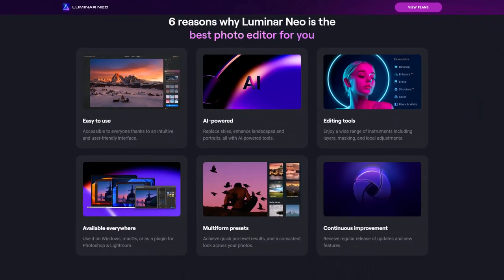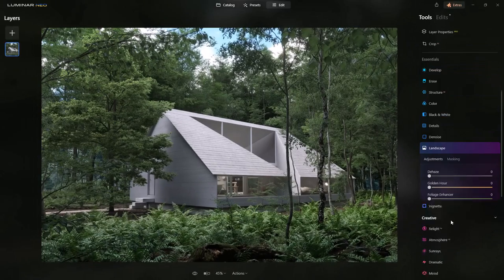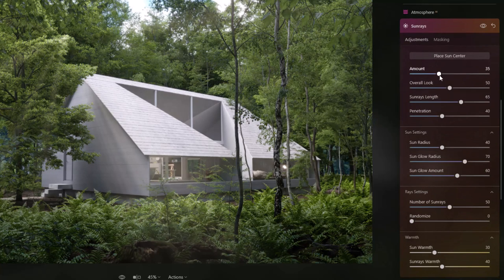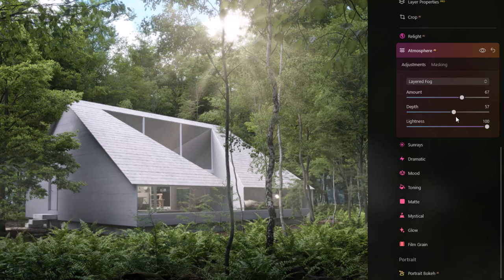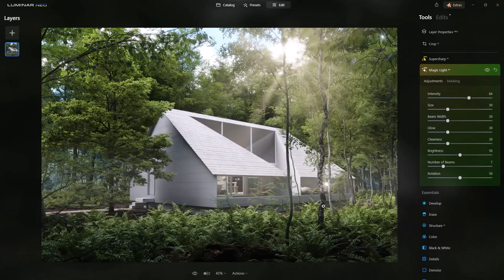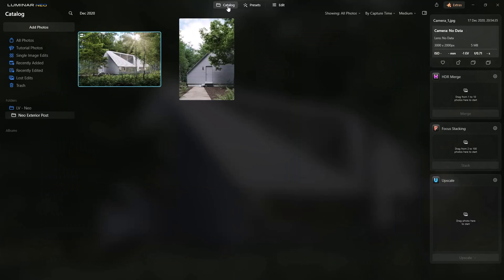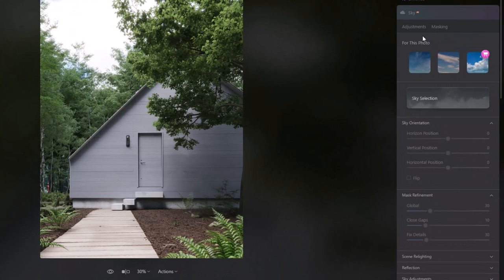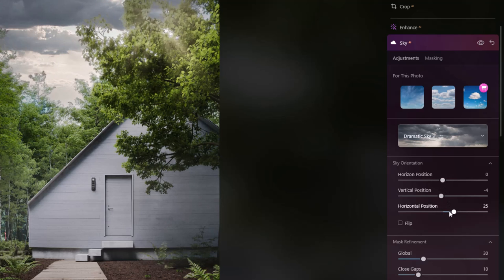A.I. Edits Your Images in SECONDS! [Luminar Neo]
AI image editing. In just a few minutes, you'll learn how AI can drastically reduce your editing time and enhance your images like never before.
Luminar Neo use 'jake10' for a discount after the trial.

TOOLS AND TECH:
💻 Tech and Tools for Remote Digital Artists

⛅ Rendering
I highly recommend using Chaos Cloud to render. Being able to render on remote machines allowed me to pick up my laptop and travel the world. It’s straightforward to use and you can get 20 free credits using this

WHO AM I:
Ahoy! I'm Jake, a CGI artist from the UK. I freelance, teach, and travel the world because of Luxury Visuals. I have been lucky enough to work with some of the world's most exciting designers and brands.

On this channel I focus on:
→ Making 3D Visualizations
→ 3ds Max, Photoshop, V-Ray and Corona Render Engines
→ Achieving Photorealism and How To Make Photo-Realistic Renders